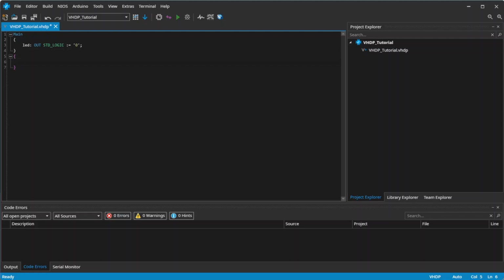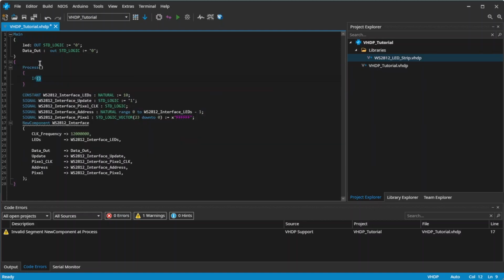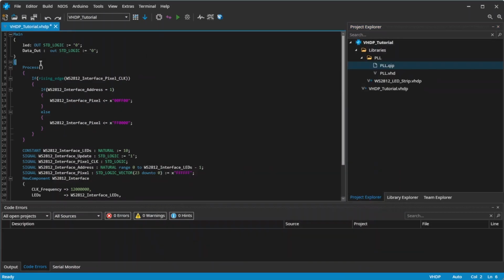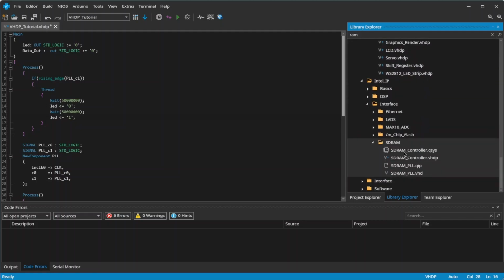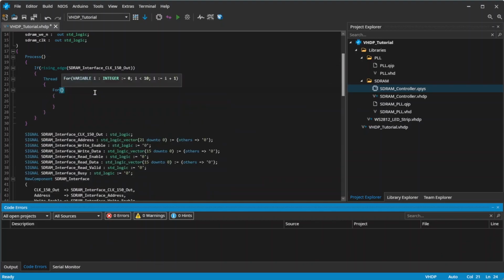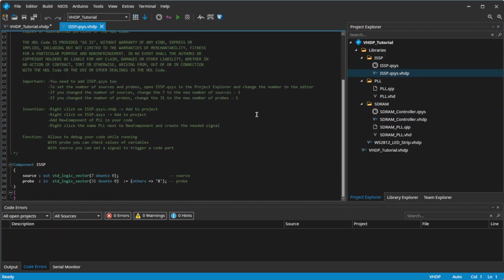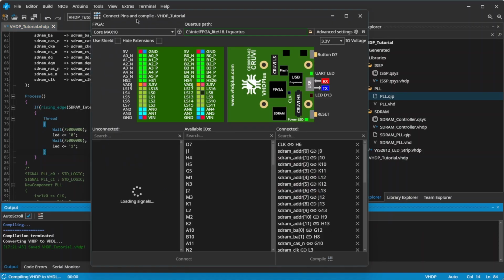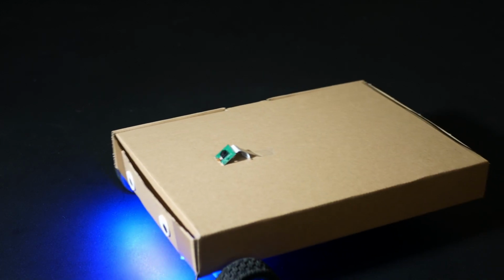Don't Program Everything on Your Own - VHDP Tutorial #5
If you want to work on FPGA projects in a team or work on Edge-AI, you can check out ONE WARE Studio